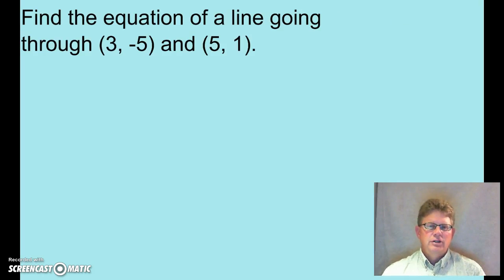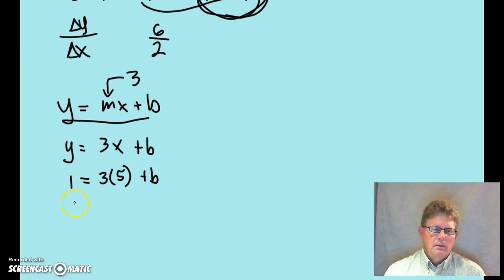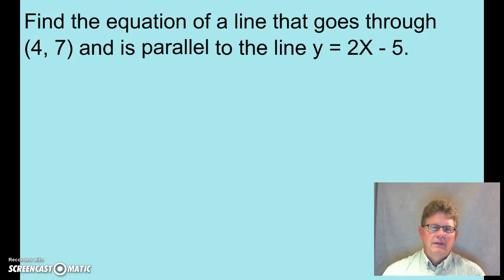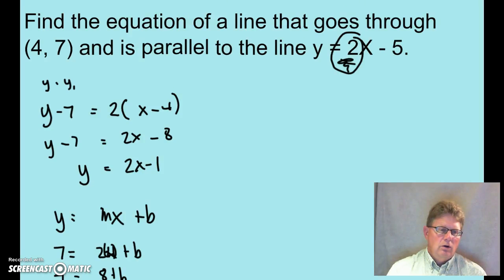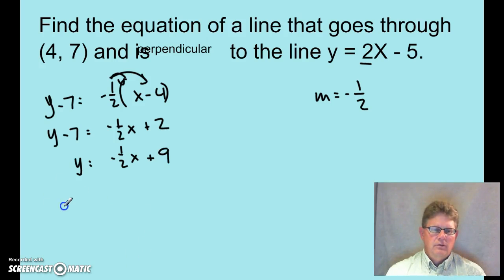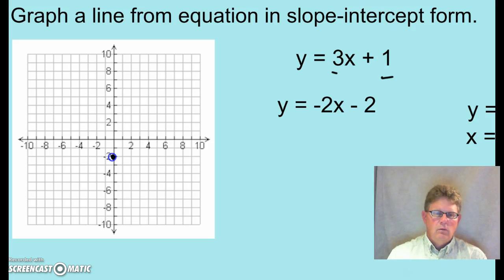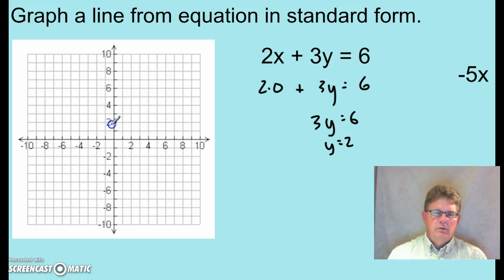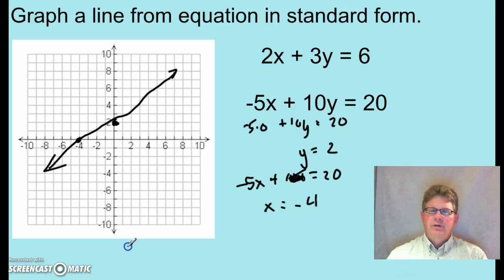HGeo 3.5 Write and Graph Equations of lines